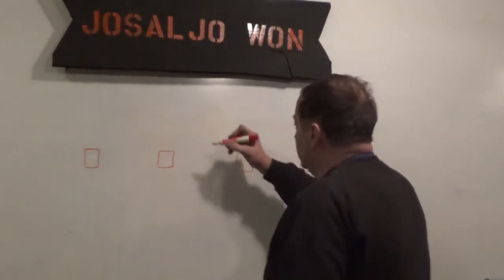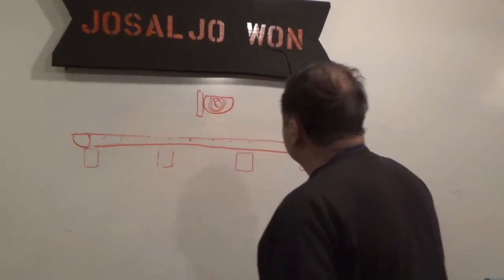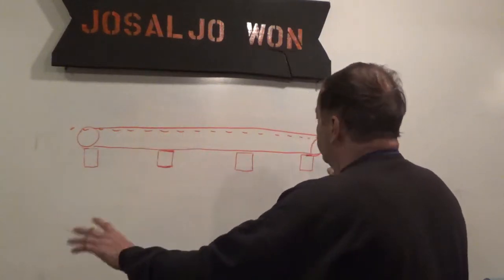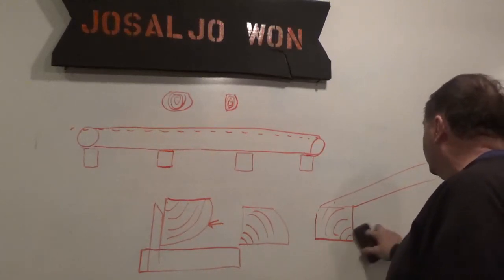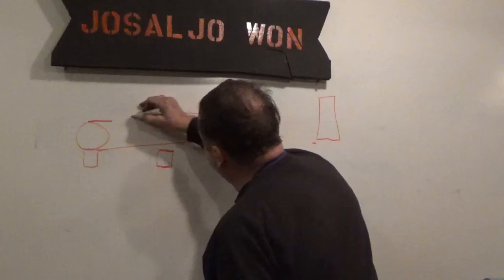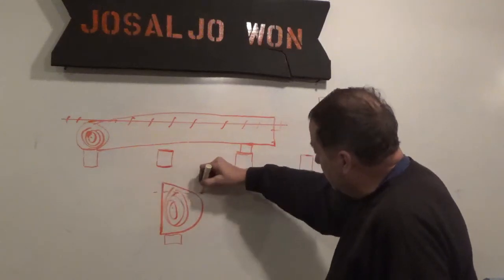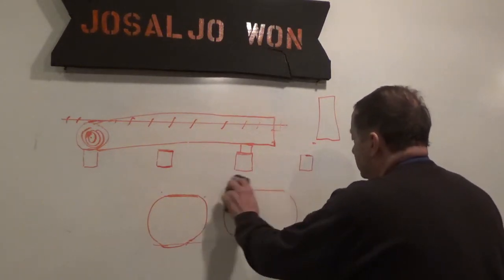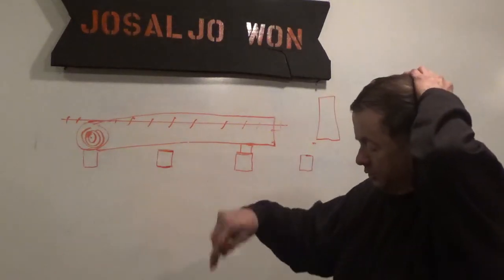The parallel cuts of the Woodmizer: Toe board yes, no, or maybe.